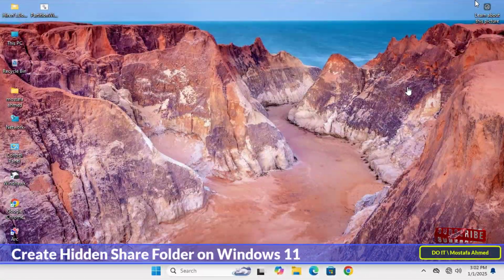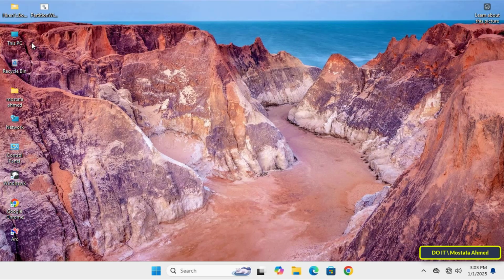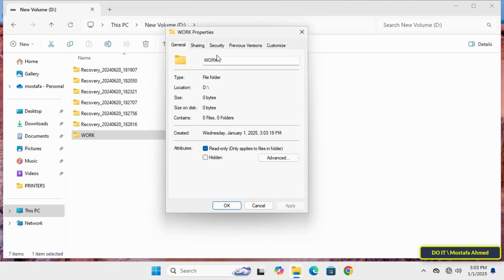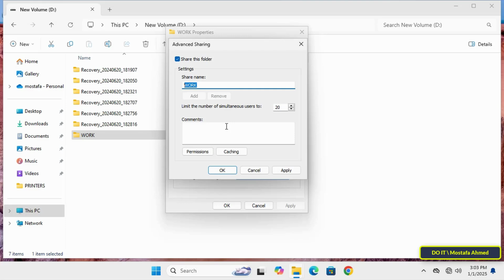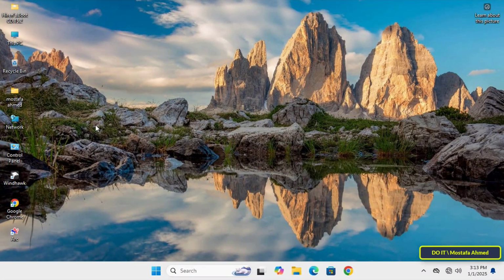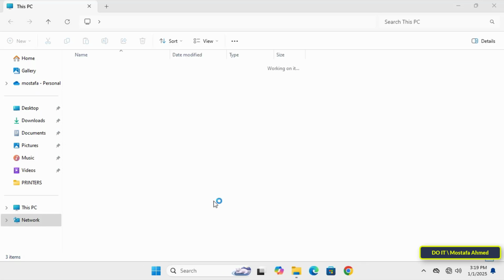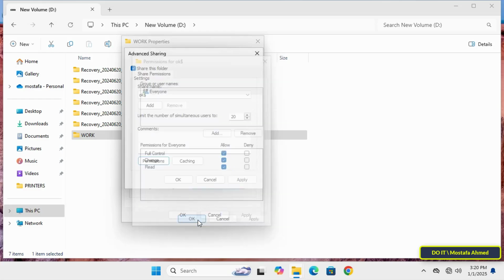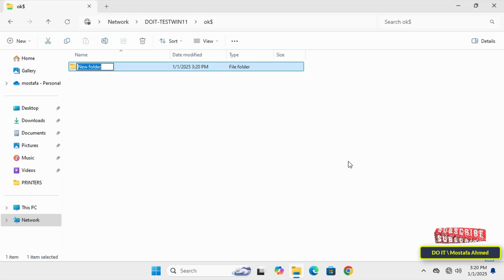Hidden Shared Folders in Windows 11 | Step-by-Step Guide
In this tutorial, I explain to you step by step how to create a hidden shared folder on the Windows 11 network in a few simple steps.✅
➡ The process of sharing a folder with a hidden name by adding the `$` symbol, which makes it invisible in the network browser.✅
➡ I will also show you how to access the hidden folder from another computer on the same network. Whether you manage privacy or organize your shared files, this tutorial is perfect for you.✅

Chapters
00:00 - Intro: Adding an extra layer of privacy with hidden shared folders
00:26 - Step 1: Checking your computer's IP address using `ipconfig`
00:39 - Step 2: Creating and naming the folder for sharing
00:58 - Step 3: Accessing Advanced Sharing properties
01:14 - The Secret: Using the dollar sign ($) to hide the folder from the network
01:46 - Step 4: Accessing the hidden folder from a remote computer
02:08 - Authenticating with network credentials and verifying access
02:22 - Step 5: Configuring Advanced Permissions (Full Control vs. Read)
03:00 - Final Test: Creating files remotely to confirm permissions
03:10 - Summary and Outro

How to Create a Hidden Shared Folder on Windows 11,
How to Keep Your Shared Folders Private on Windows 11,
How to Share a Hidden Folder in Windows 11,
How to Hidden Shared Folder on the Network on windows 11,
How to hide shared folders on a network on Windows 11,
How to access hidden shared folders from another computer,
Windows 11 folder sharing,
Create hidden share folder,
Windows folder sharing,
Secure file sharing in Windows 11,
Network sharing tutorial,
Advanced sharing settings Windows 11,
Privacy settings Windows 11,
Windows 11 advanced sharing,
File sharing tutorial,
Access shared folder,
Secure File Sharing,
Network Folder Sharing,
Access Hidden shared folder,
Hidden folder network access,
Adding "$" to hide shared folders,
Privacy tips for Windows 11 shared folders,
Hidden network folders guide Windows 11,
How to restrict access to shared folders,
Best practices for folder sharing in Windows 11,
Manage shared folders on Windows 11,
Beginner’s guide to Windows 11 folder sharing,
File Sharing Tips,  Windows11 Privacy Settings,
Secure Networking,
Shared Folder Access,